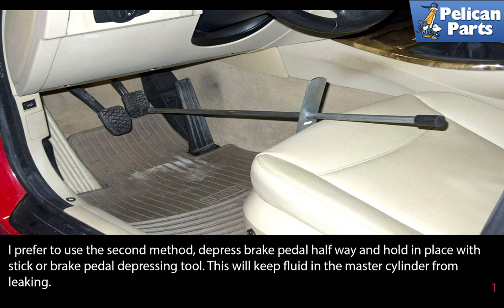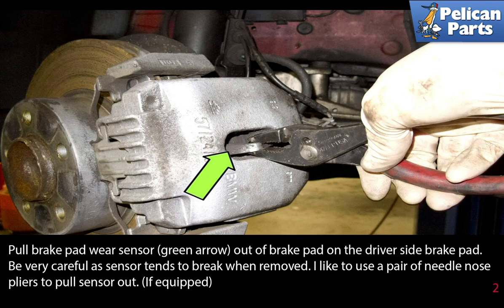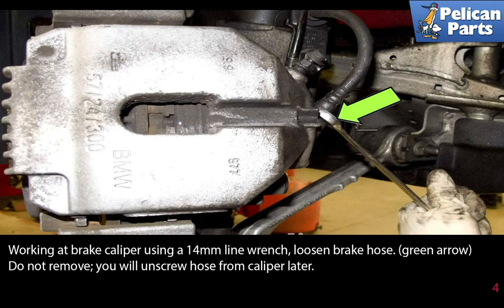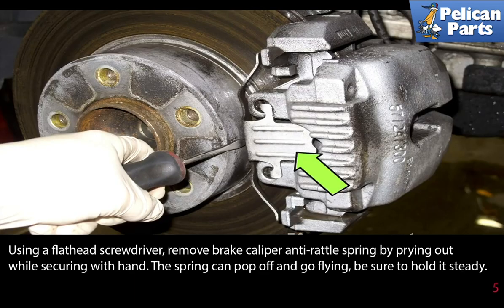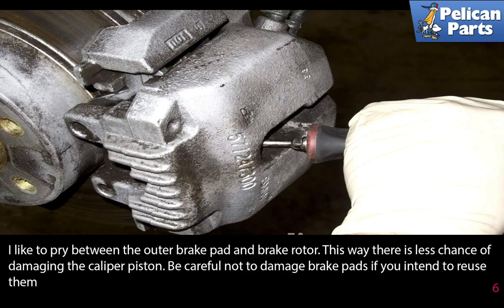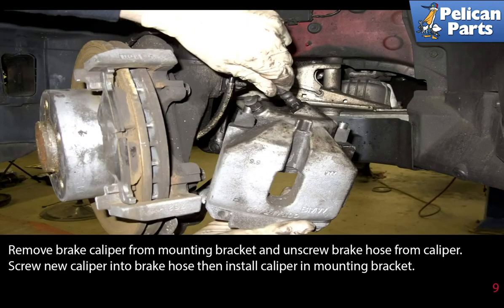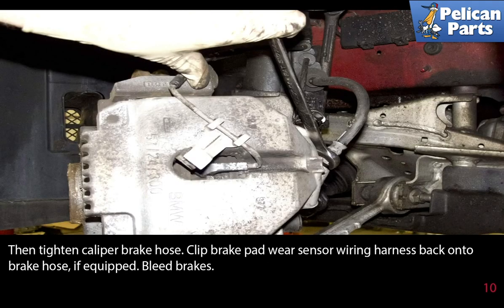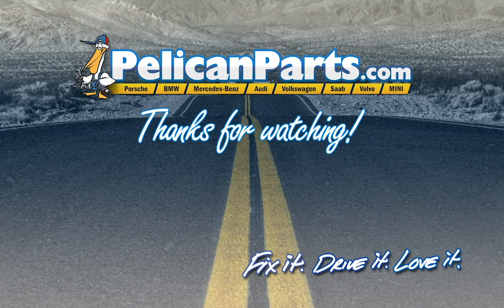BMW E90 3-Series Brake Caliper Replacement for 325i, 325Xi, 330i, 330xi, 328i and 335i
The brake caliper is responsible for providing the clamping force needed on the brake pads to slow your vehicle down. The brake caliper can leak fluid as it ages from the piston seal and also becomes corroded or restricted resulting in poor brake performance. If a brake caliper is not performing at 100%, you may notice a slight pull to one side when braking. You can service each brake caliper individually or both at the same time. I recommend replacing in pairs to maintain an even brake feel. If one caliper is failing, the other will not be far behind.

Lift and support axle of vehicle you are replacing brake pads on. See our tech article on jacking up your vehicle.

Remove wheels on axle you are replacing brake caliper on.

There are two ways to reduce the amount of brake fluid loss when replacing your brake caliper. One way is to clamp the hose with a hose clamp tool to prevent fluid from leaking. Be aware that this method could lead to a damaged hose if done incorrectly.

Hot Tip: Bleed entire brake system
Performance Gain: Great brake feel

BMW 328i xDrive Wagon (2009-12)